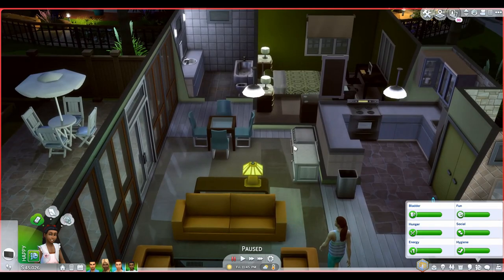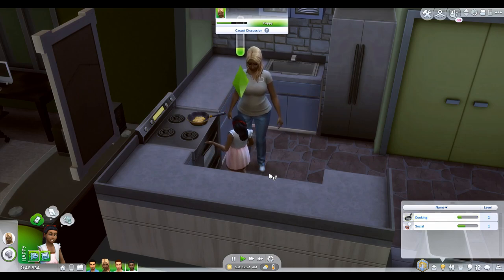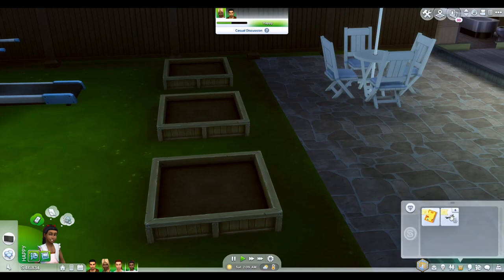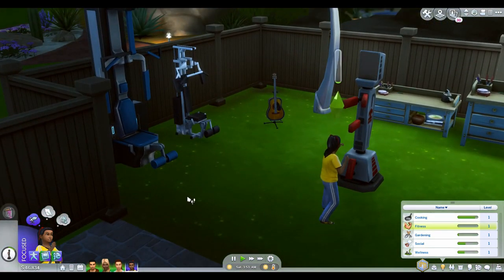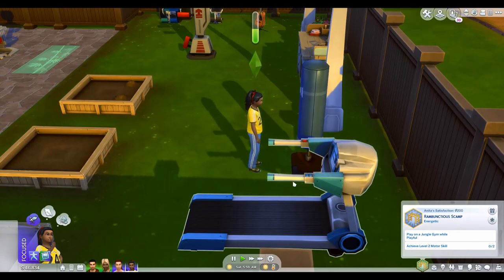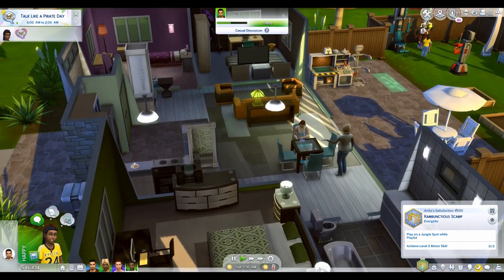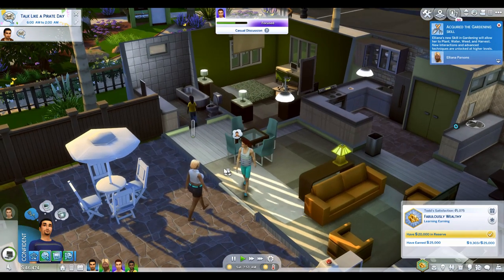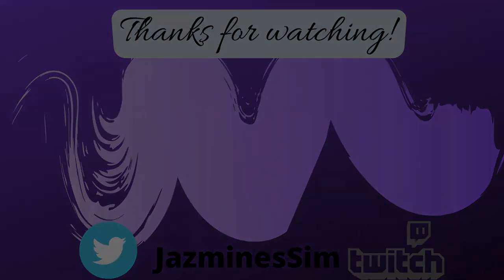Talented Kids Mod || MOD REVIEW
Welcome back to another mod review! This is for your kids to have more skills and things to do!

Sims 4 Gallery: JazminesSim